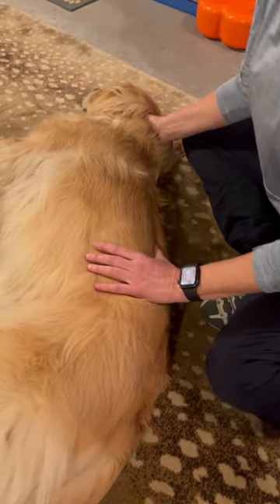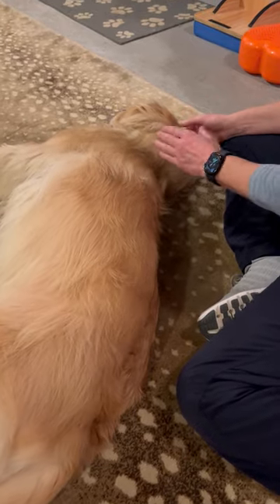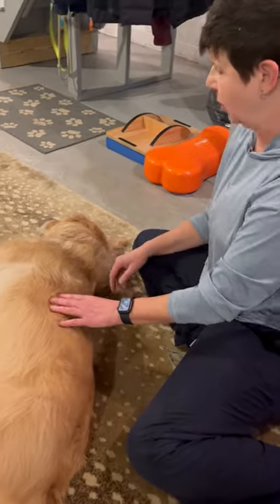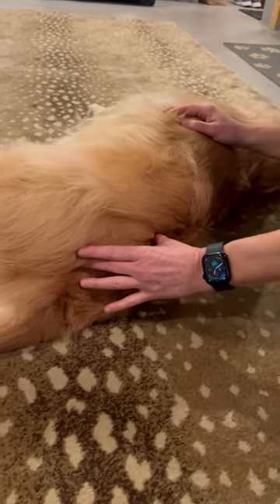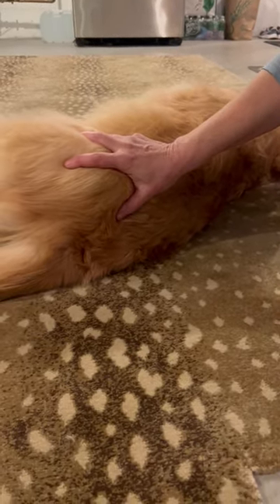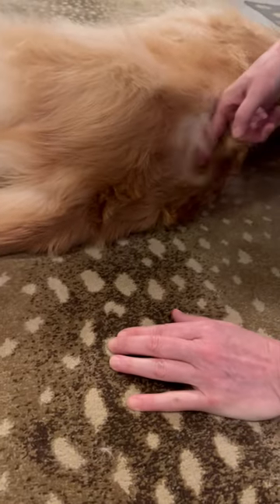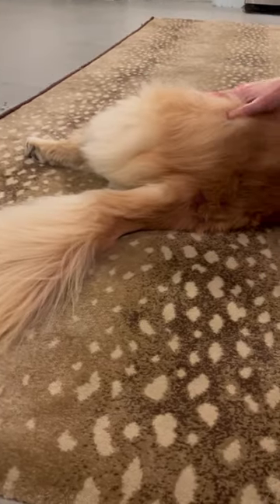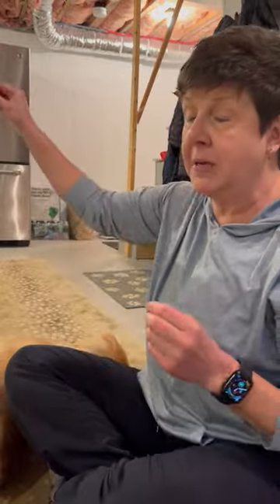Palpation of the axial skeleton with demo dog Libby.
Listen and watch as Chris and Libby demo palpation of the axial skeleton of the dog. And!

host(s) and guests are not responsible or liable for any damage, injury, mistake,
misinterpretation, or misuse of the contents of the podcasts or any related
materials. Furthermore, this podcast and any associated materials are not a substitute
for professional veterinary care.